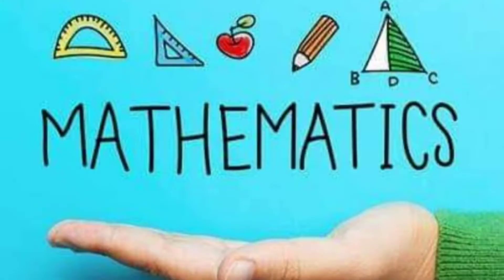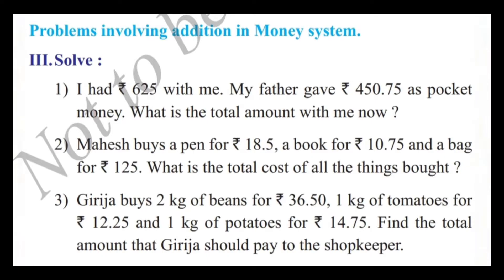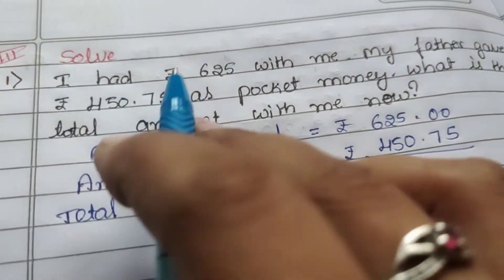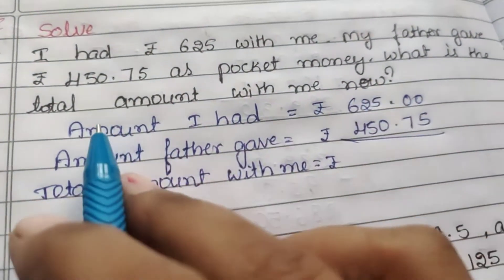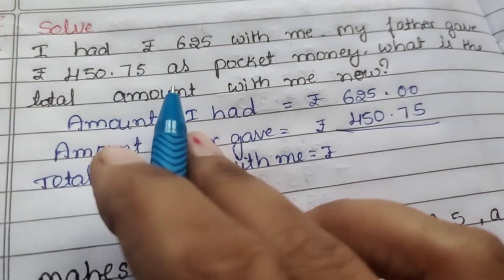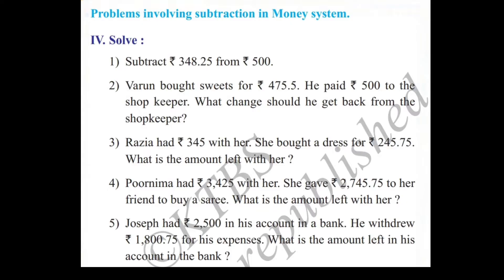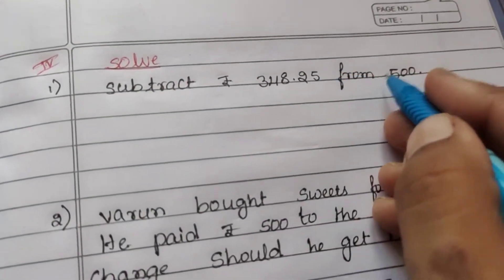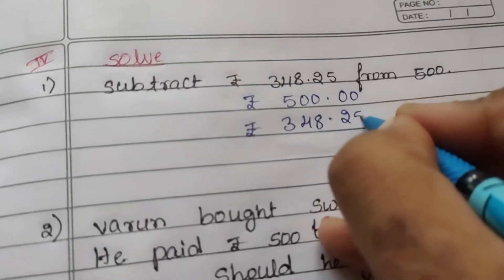Class 5 Maths || part 2 Lesson 5 | Exercise 5.1